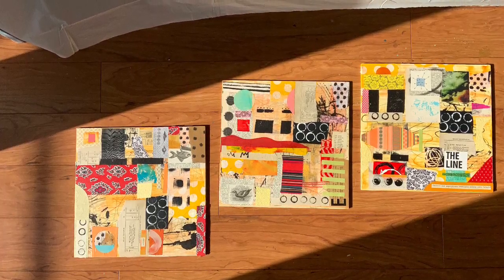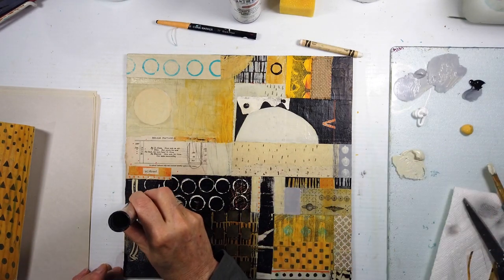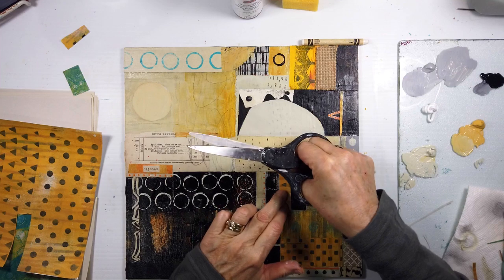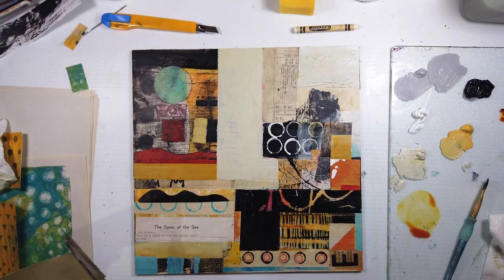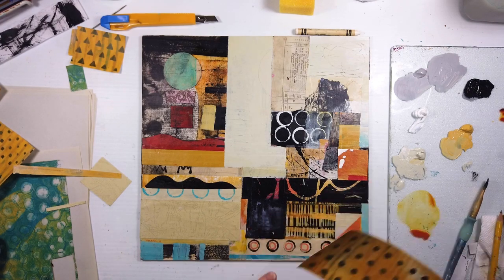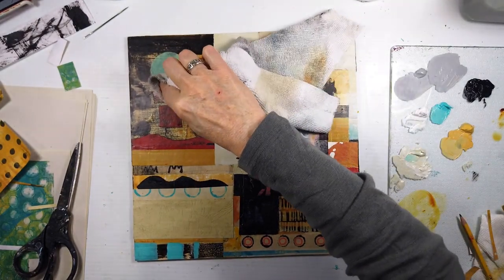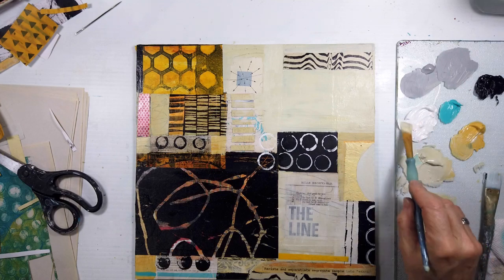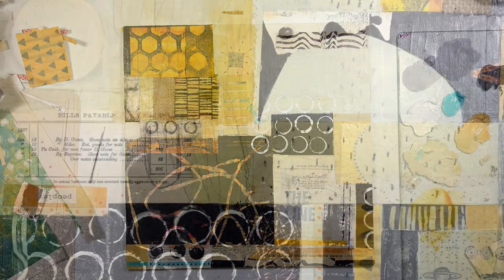Mixed Media Abstract Art - Last Stage of “ A Journey of Three Paintings”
Finally Finished! What a journey it has been! l have learned so much from these three abstract paintings! Watch from part one to see the changes I make.
Colour Palette:
 Parchment, Yellow Oxide, Mars Black, and Transparent Titanium White.